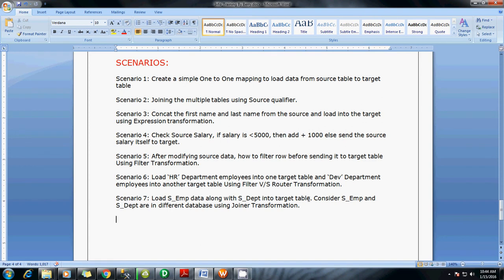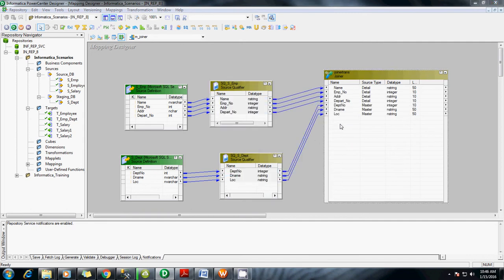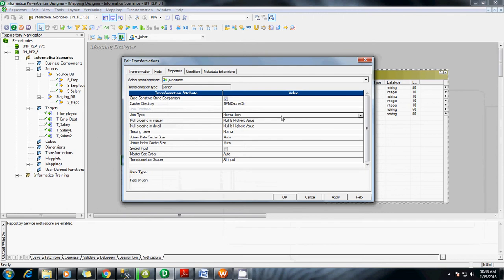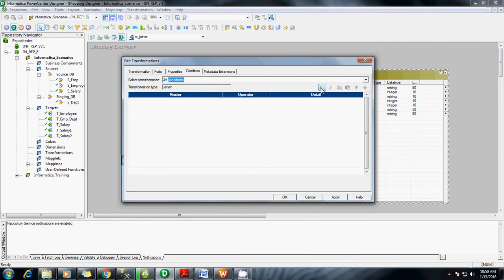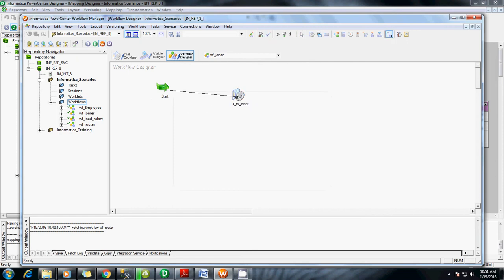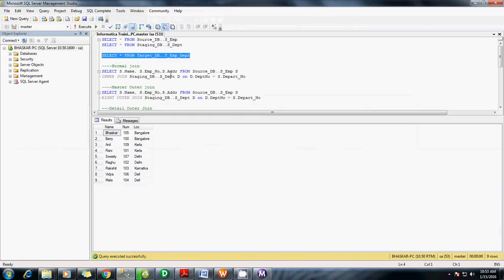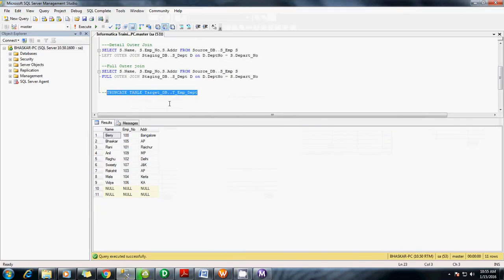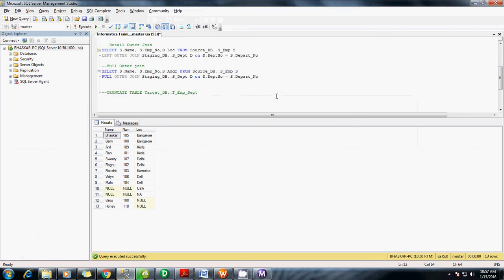S 7: Loading Data from different database using Joiner Transformation.-By Berry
Scenario 7: Load S_Emp data along with S_Dept into target table. Consider S_Emp and S_Dept are in different database using Joiner Transformation.

Joiner Transformation is an Active and Connected transformation. This can be used to join two sources coming from two different locations or from same location. For example, to join a flat file and a relational source or to join two flat files or to join a relational source and a XML source. In order to join two sources, there must be at least one matching port. While joining two sources it is a must to specify one source as master and the other as detail. The Joiner transformation supports the following types of joins:
• Normal
• Master Outer
• Detail Outer
• Full Outer
Normal join discards all the rows of data from the master and detail source that do not match, based on the condition.
Master outer join discards all the unmatched rows from the master source and keeps all the rows from the detail source and the matching rows from the master source.
Detail outer join keeps all rows of data from the master source and the matching rows from the detail source. It discards the unmatched rows from the detail source.
Full outer join keeps all rows of data from both the master and detail sources.